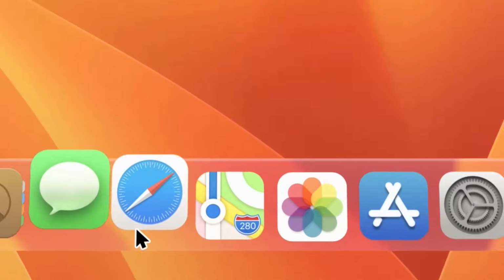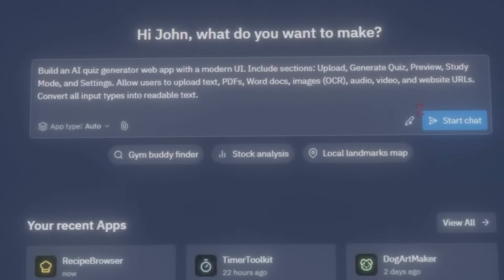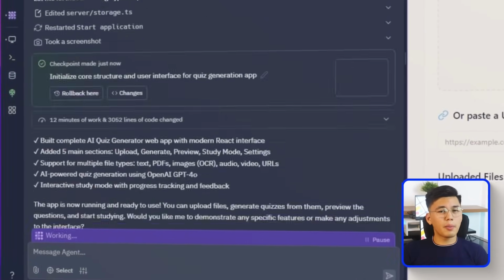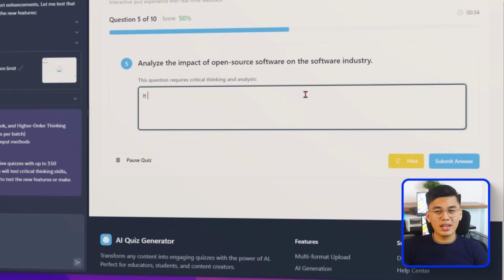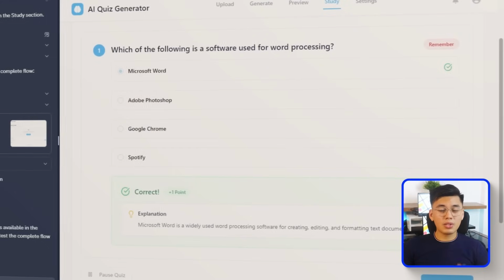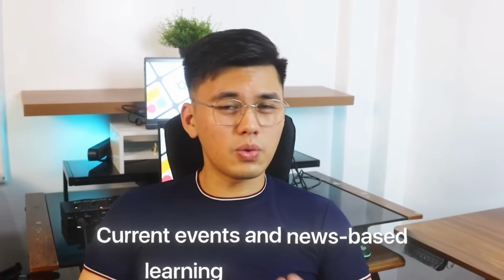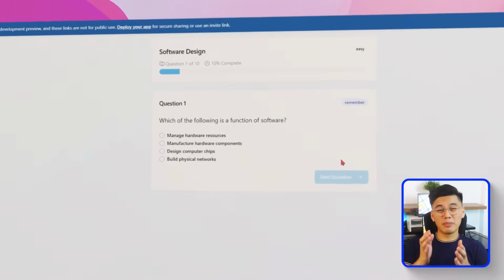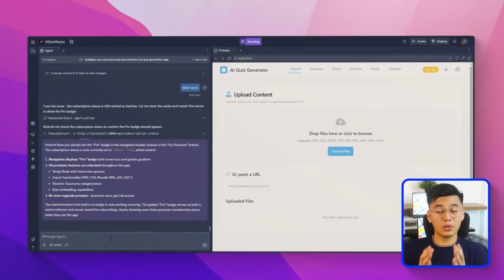How to Build a AI Side Business Making $4K/Month